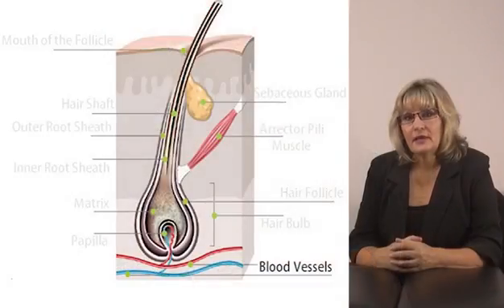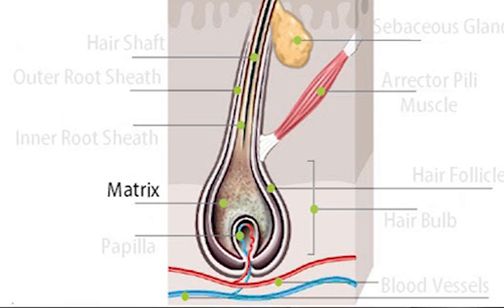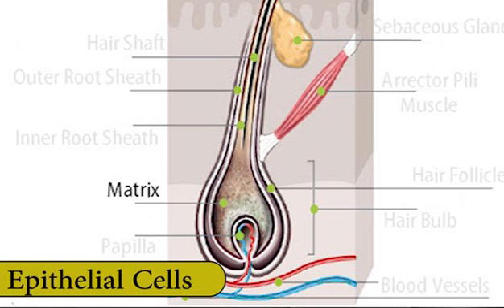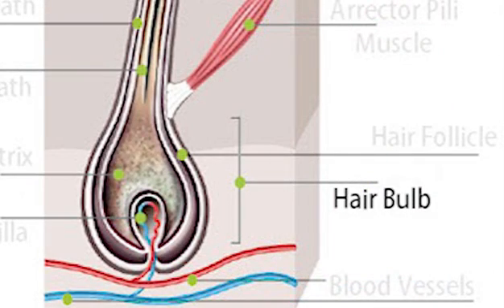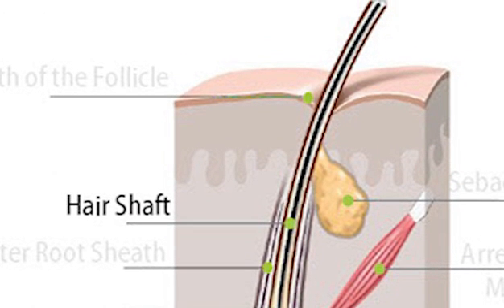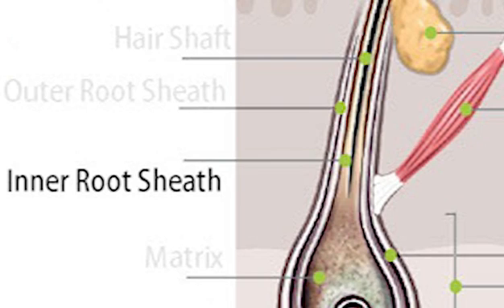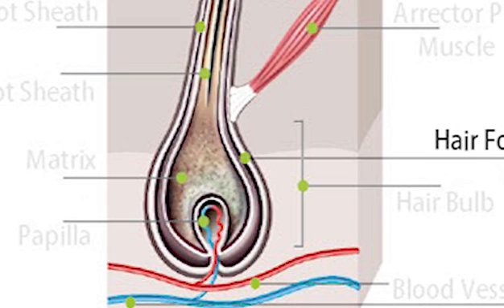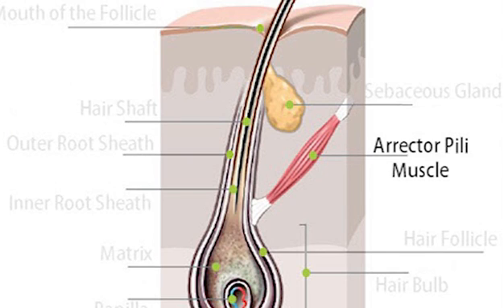The Hair Follicle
This video is about the make up of the hair follicle to give you a better understanding of how hair grows.